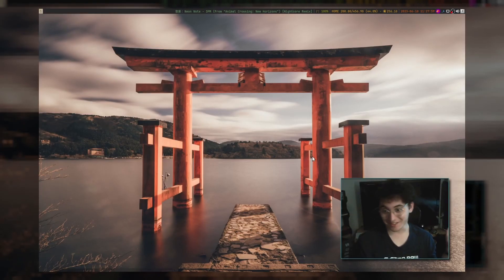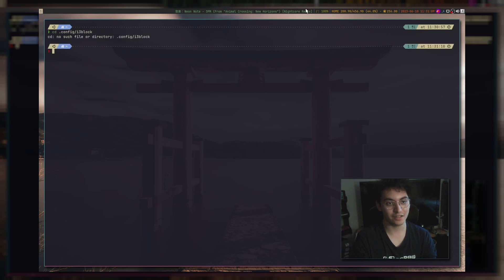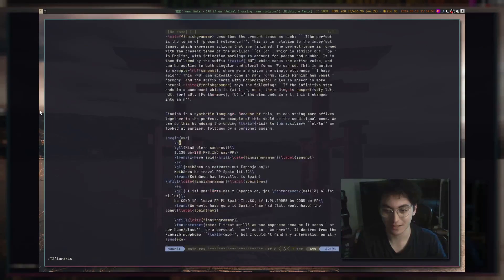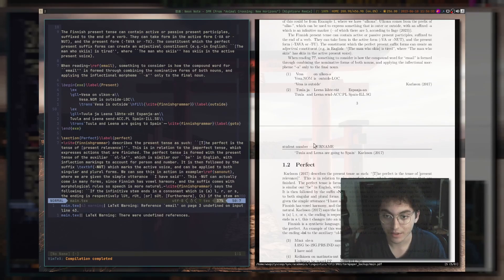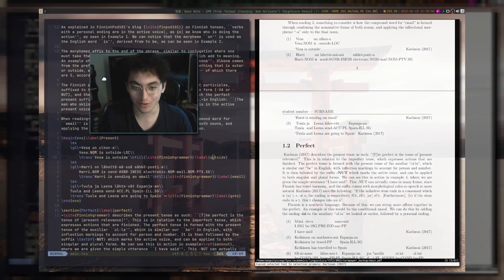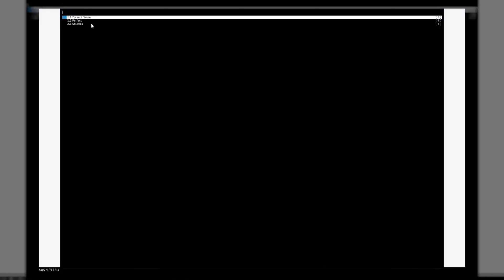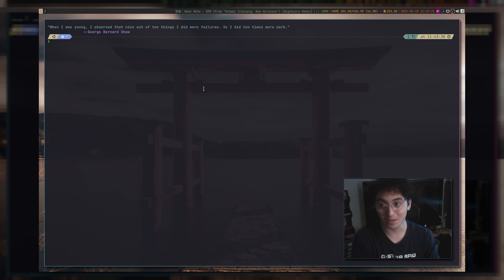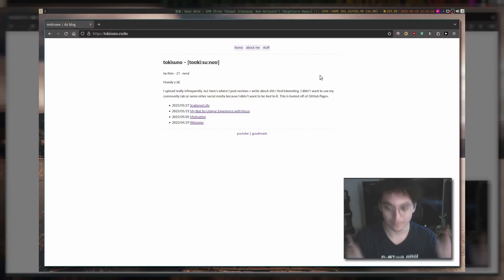my linux setup for academics + productivity (as a mid uni student)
i say at the end of the video that i'm moving to fedora + qtile, but that was a lie LMAO. did a fresh install of arch on my T460s with qtile, set up a repo with all my dots, the works. dots aren't ready to publish yet since i imported my entire .config folder, which has everything (including private keys some programs need).

rip ubuntu + i3 install. you will live inside of my old laptop that i use for my tv, but you will be missed o7

(help pay for my phone bill)

my discord: toki#0001 (dm if u need anything idc who adds me)

song
◊ Purrple Cat - Moonlit Walk (kupla master)
Provided by Lofi Records!